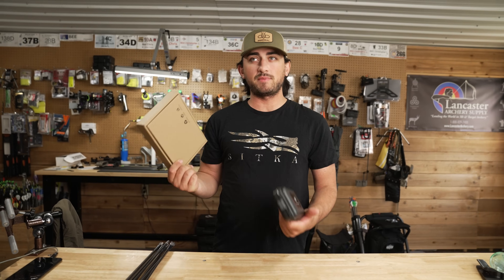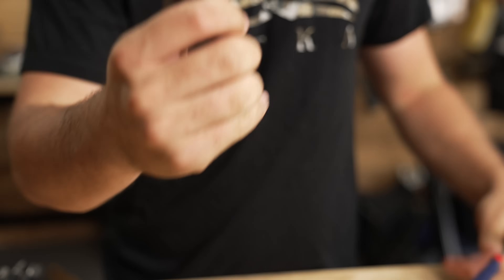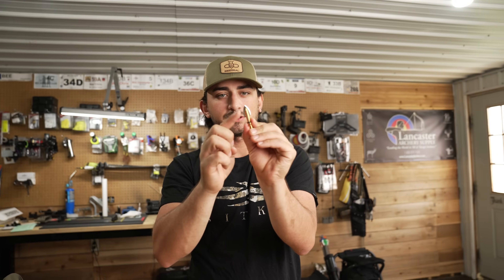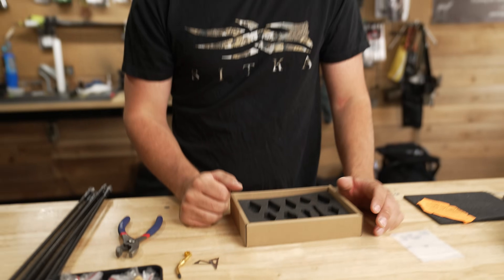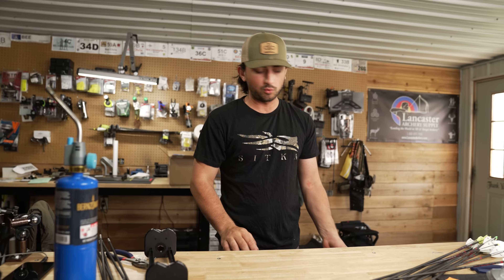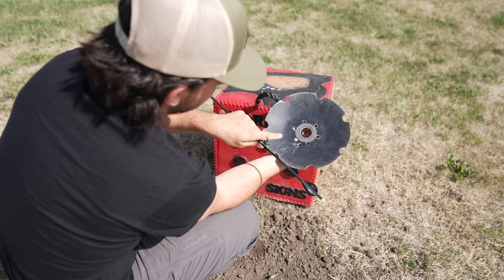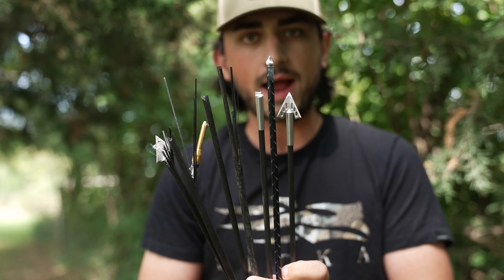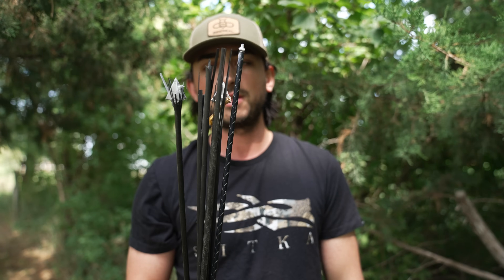CHEAP AMAZON BROADHEAD TEST